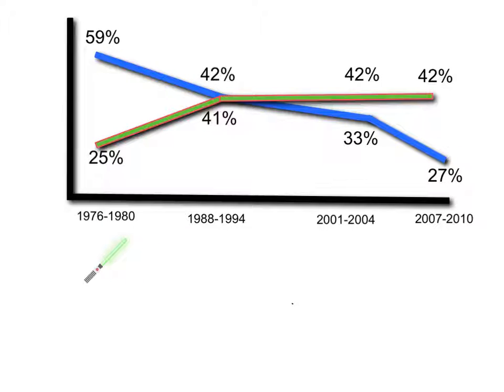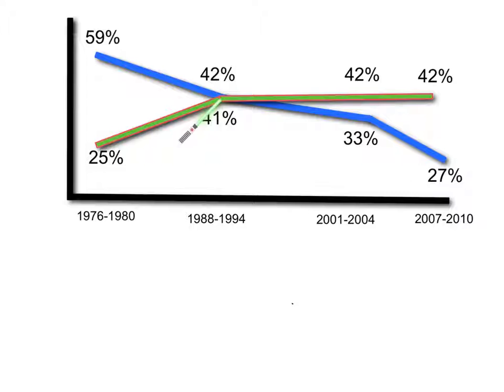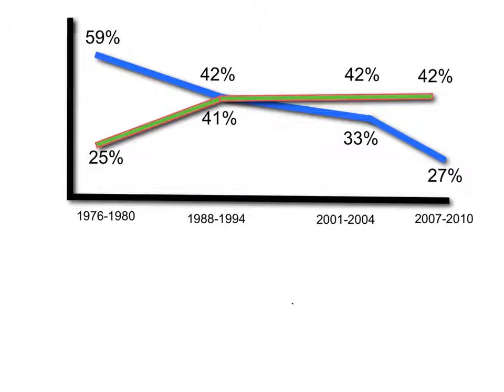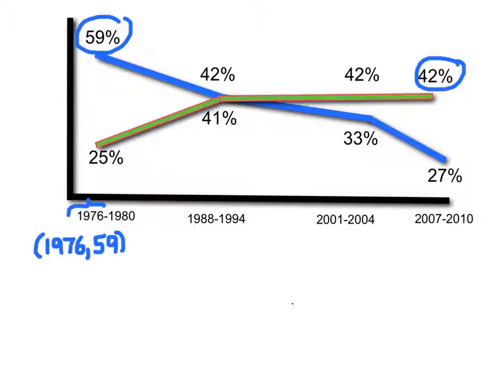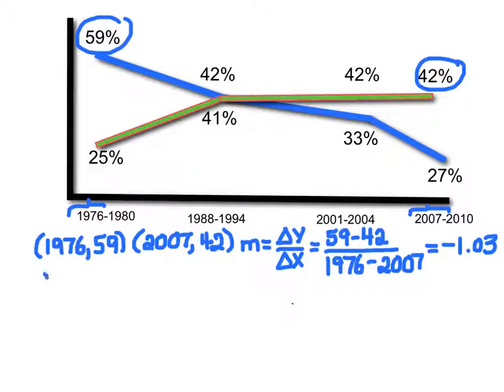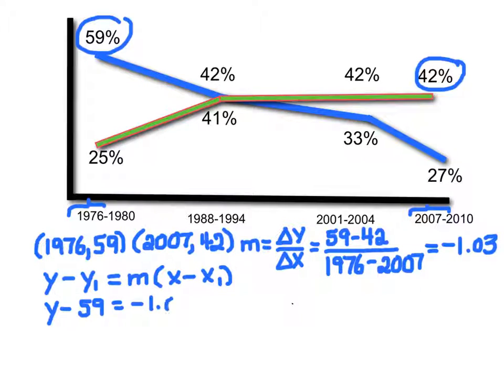age adjusted trends in prevailing's of high LDL cholesterol